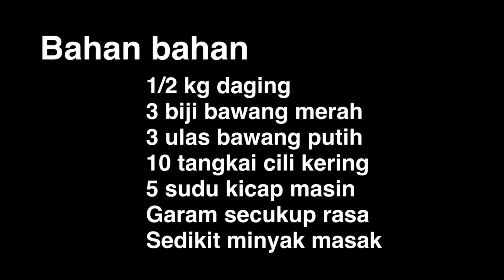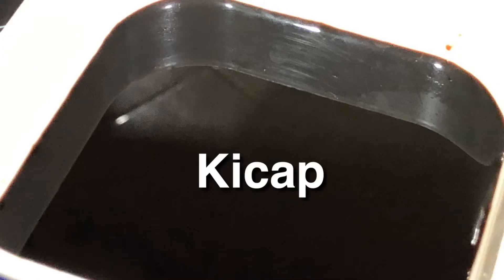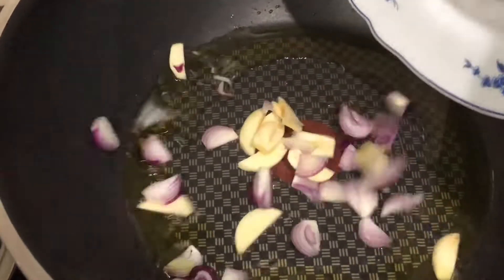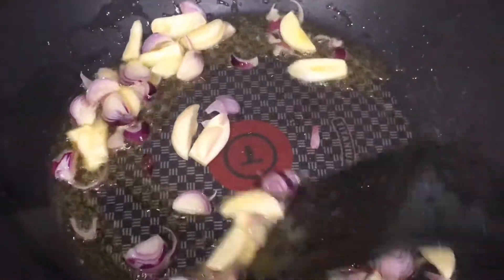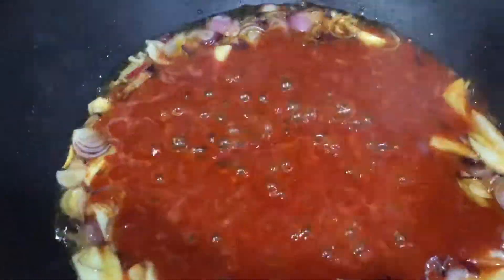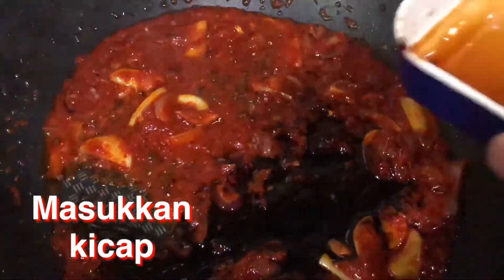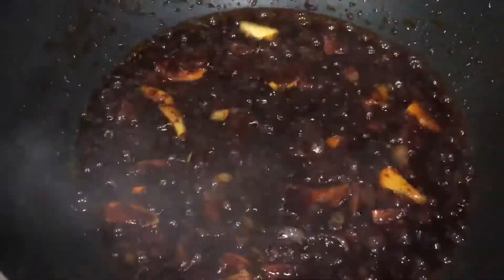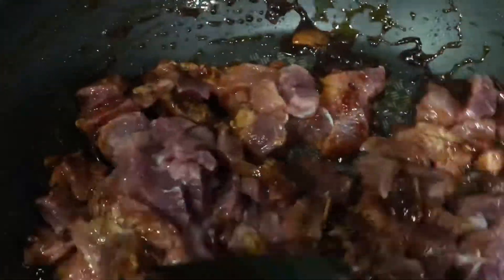Memasak: resepi daging kicap pedas | enak membara | spicy meat in black soy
Resepi cara menyediakan dan membuat/ memasak daging pedas berkicap yang mudah dan cepat.

Diharapkan resepi (recipe) ini dapat membantu memberi idea masakan terutamanya untuk penduduk Asia Tenggara (South East Asia) seperti Malaysia, Thailand, Timor Leste, Indonesia, Kemboja (Cambodia), Brunei, Vietnam, Laos, Bangladesh, Myanmar, Filipina (Philipines) dan Singapura (Singapore).

Idea masakan sesuai untuk berbuka puasa (iftar) di bulan Ramadhan. Boleh juga untuk bersahur. Ketuk-ketuk lah sendiri. Terlajak laris!

Ianya juga sesuai untuk hidangan keluarga 1 Syawal nanti ketika menyambut Hari Raya Aidil Fitri.

This video shows how to prepare and cook the recipe.